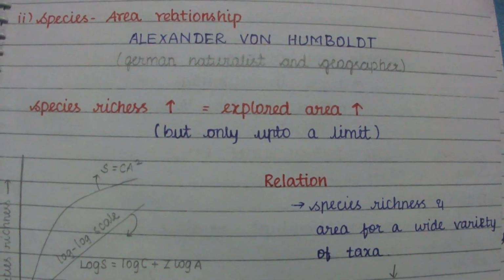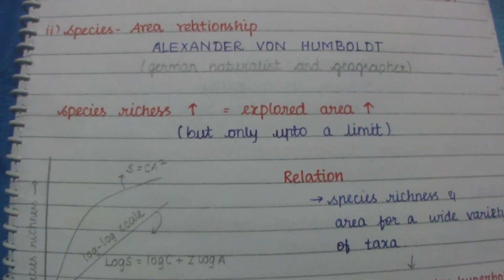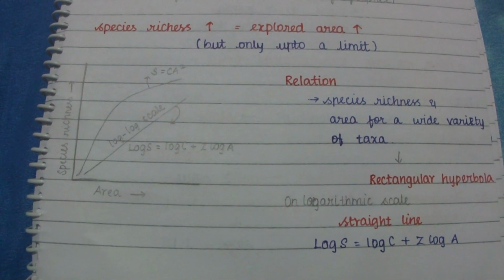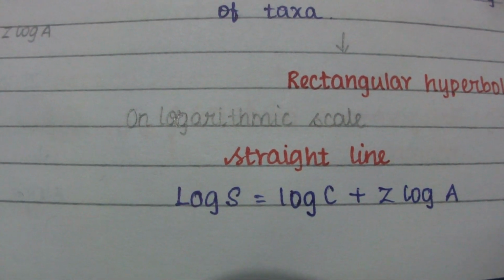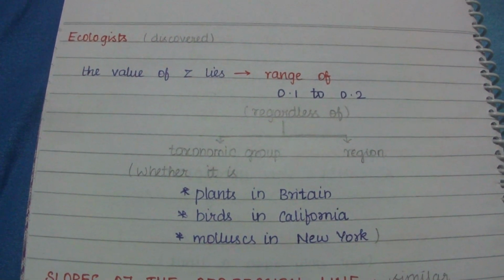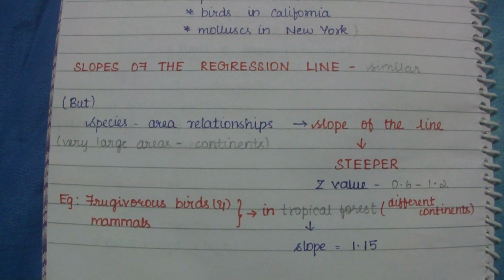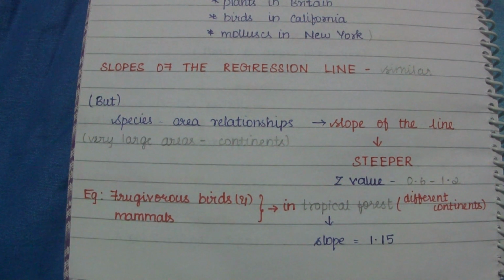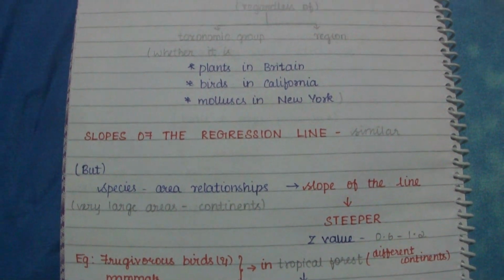NCERT Biology Lesson - 15 / Class 12 / Biodiversity and its Conservation/ Part - 4 / agnes shobitha